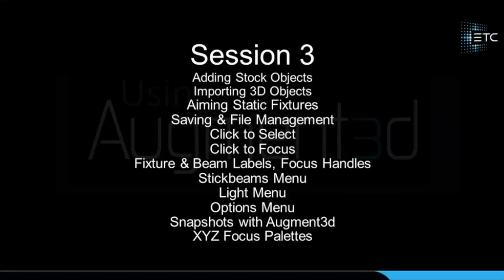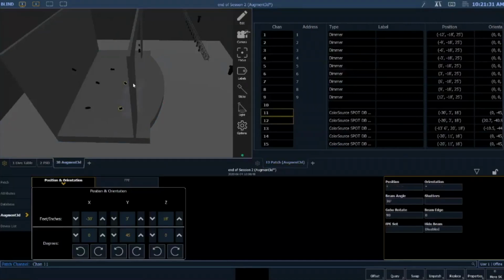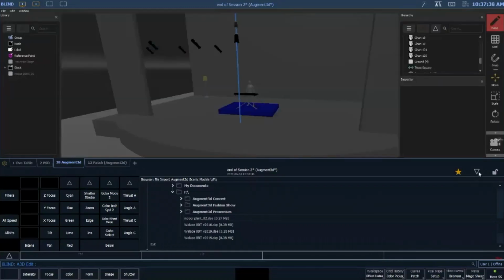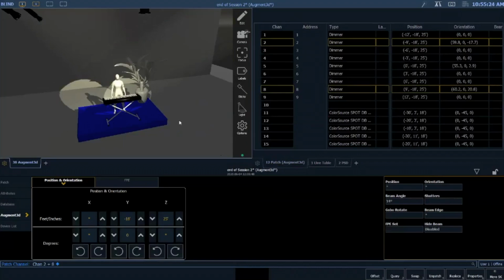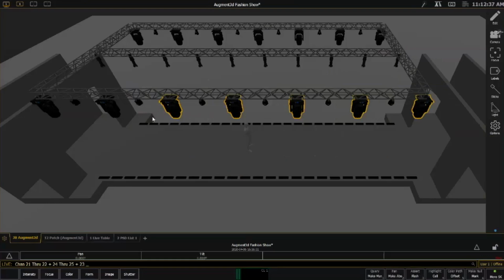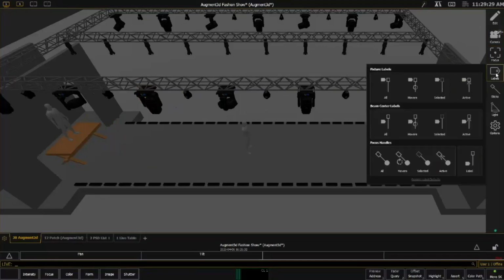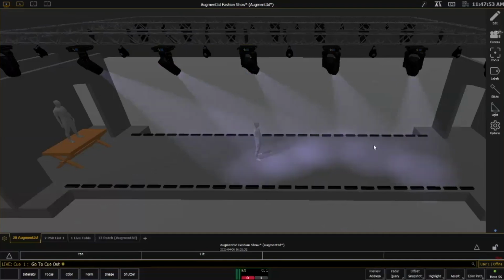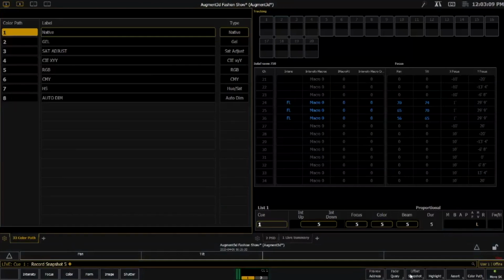Using Augment3d Session 3: Objects & Aiming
Join Rob Crane for another Using Augment3d session, as we continue setting up our model with both stock and imported objects. We’ll also explore Aim, a simple and intuitive tool for focusing static fixtures. Once the rig is configured, we can begin to play with Augment3d’s powerful programming tools, including click-to-focus and XYZ palettes.